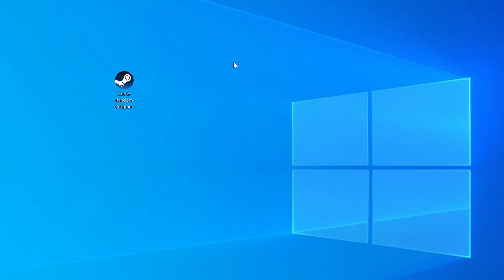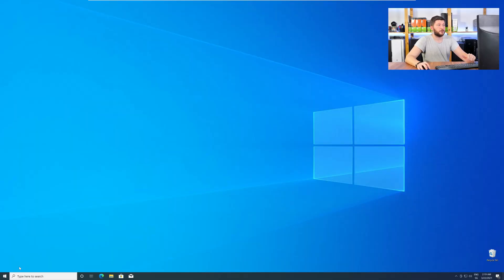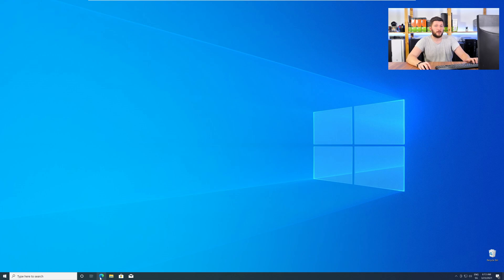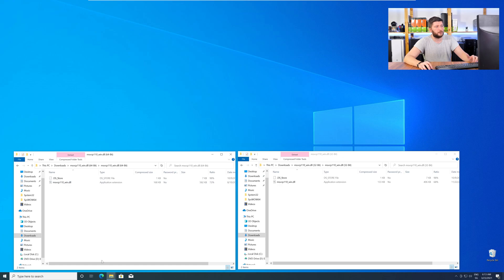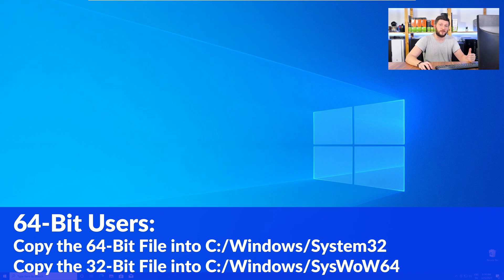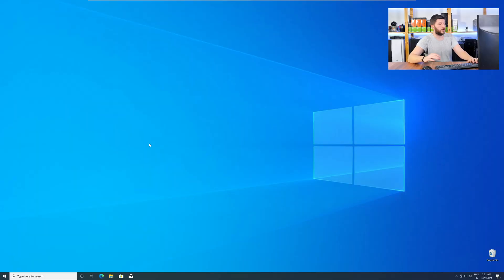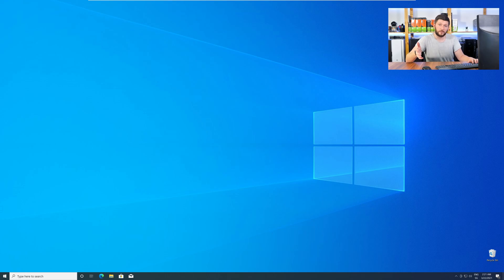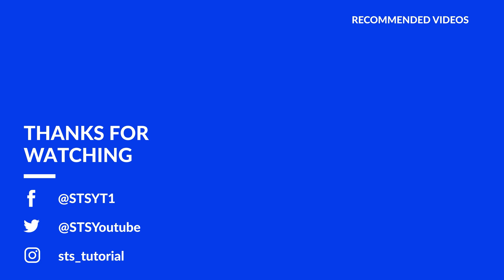msvcp110_win.dll Missing Error | How to Fix | 2 Fixes | 2021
Are you getting a msvcp110_win.dll is missing from your computer Error on Windows 10, 8, or 7 because you tried to open up a game like PUBG, Fortnite, or a Program like Skype or Apache? No Problem! Let's fix your error and resolve your issue!

Method 1

- - Steps - -

- Download the file according to your system:
- Copy/Paste the file/s into the designated folder:
     -- 32-Bit Windows:
          - 32-Bit Version - C:\Windows\System32
     -- 64-Bit Windows:
          - 32-Bit Version - C:\Windows\SysWOW64
          - 64-Bit Version - C:\Windows\System32

--- Method 2

- - Steps - -

-- Timestamps --
00:00 Intro msvcp110_win.dll Error
00:30 Are you using a 32- or 64-Bit Windows
01:00 Fixing msvcp110_win.dll Method #1
02:30 Fixing msvcp110_win.dll Method #2
03:30 Outro